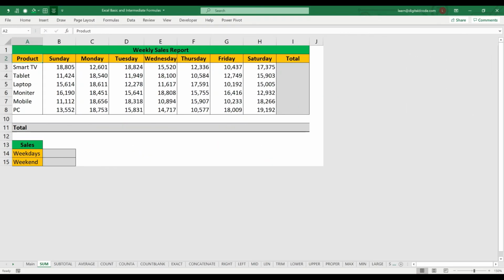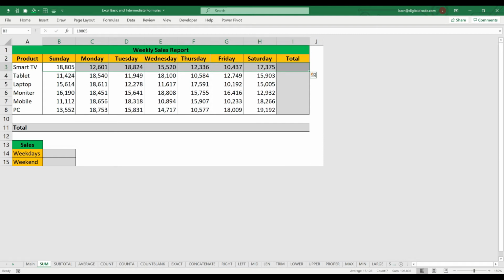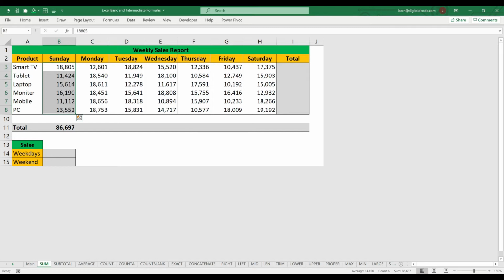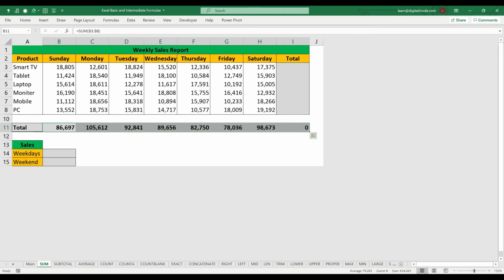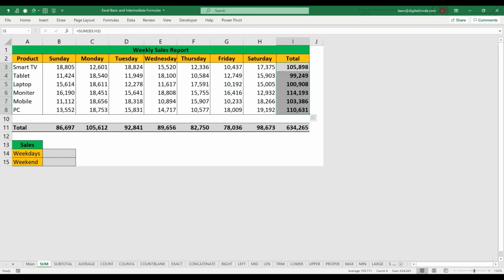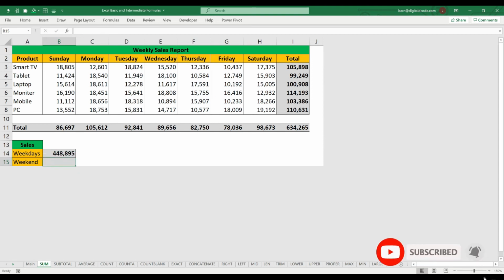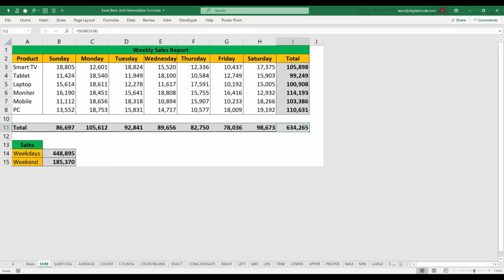How to use SUM Function | Most used function in Excel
SUM function is the one of the most used function in Excel. The SUM function adds values. You can add individual values, cell references or ranges or a mix of all three.

Our videos are about below Microsoft Reporting Tools:
Ms-Access

1. Microsoft Excel Basic, Intermediate, Advanced and Advanced Pro Level (18hrs Video Content)

2. Microsoft Excel Advanced and Advanced Pro Level (15 Hrs Video Content)

3. VBA Macro Basic, Intermediate and Advanced Level (15 Hrs Content)

4. Power Bi Basic, Intermediate and Advanced Level (15 Hrs Content)